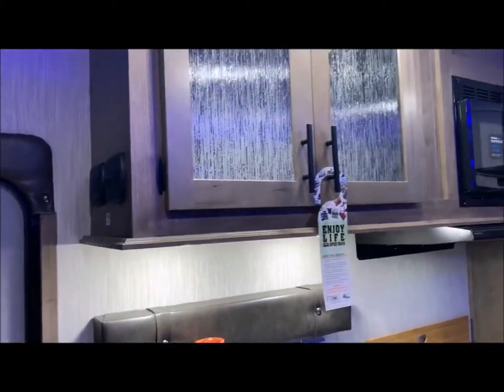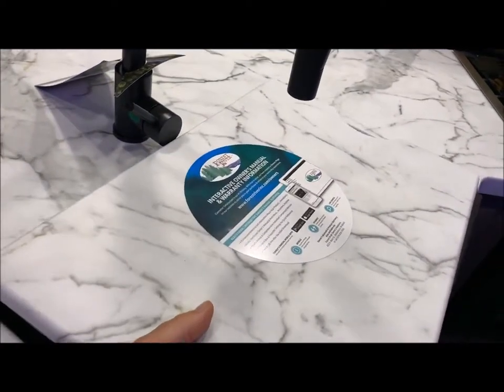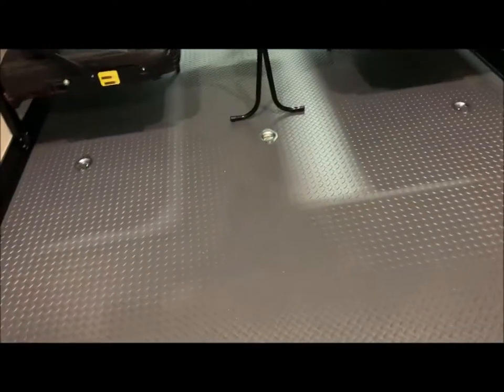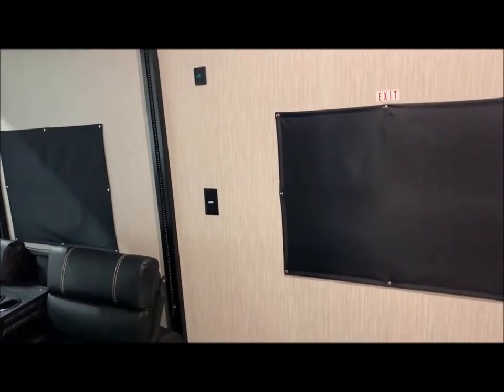2020 Wolf Pack 25Pack12 Toy Hauler